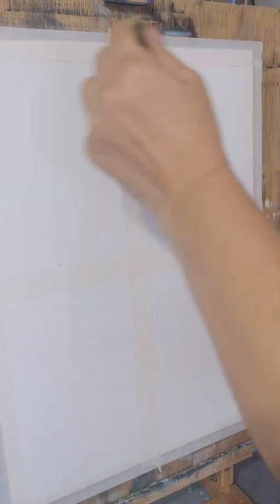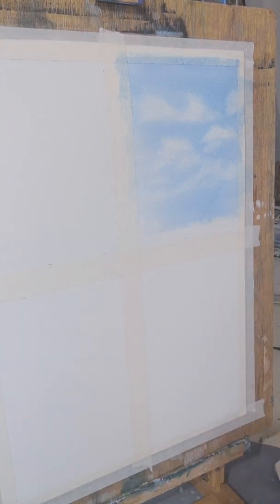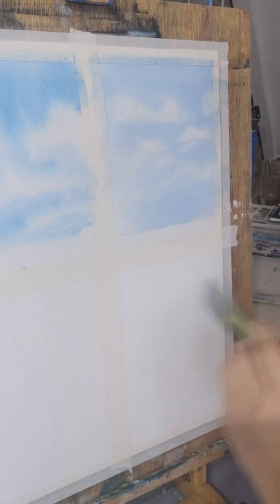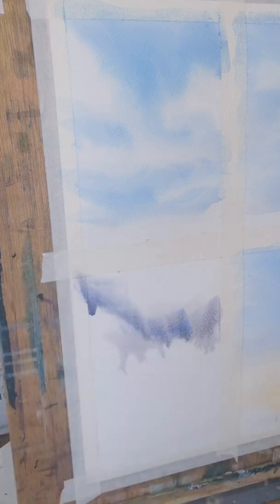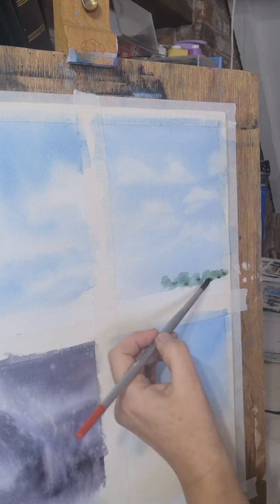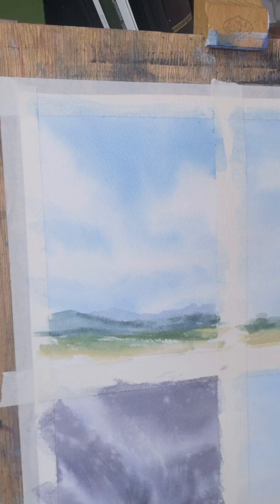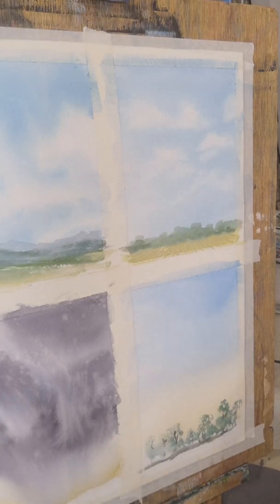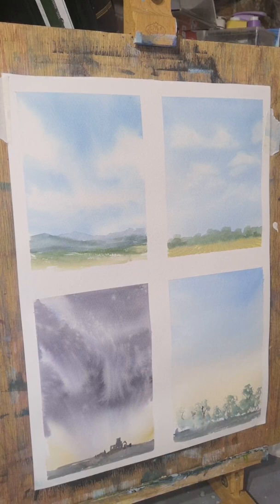Multistreaming with Restream.io